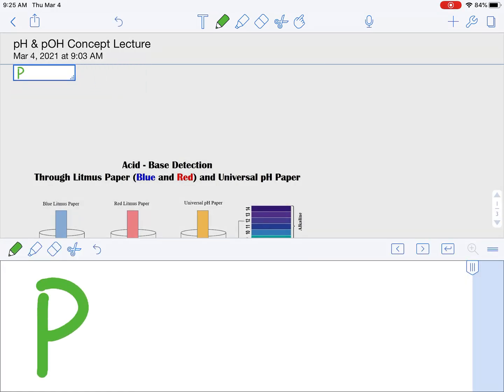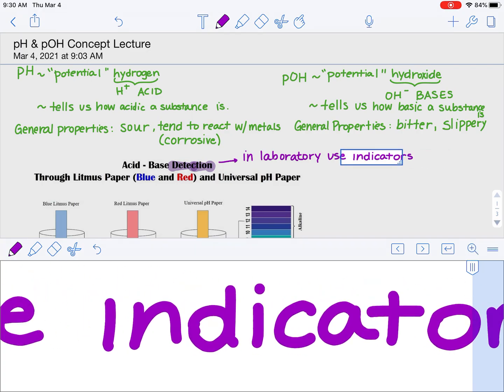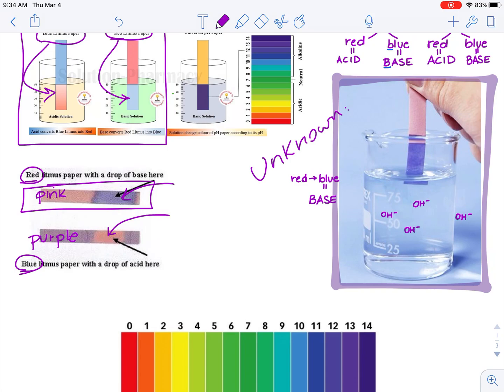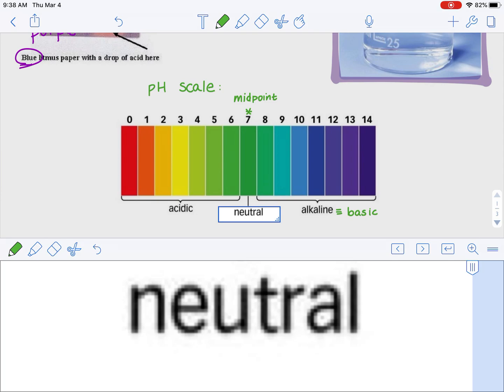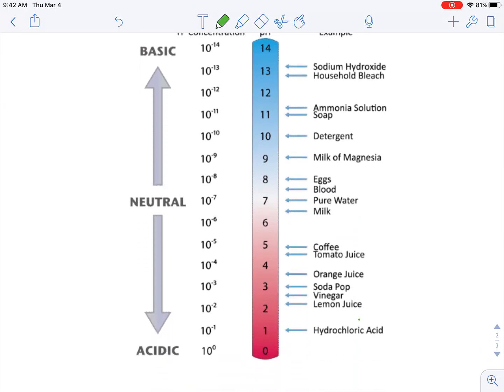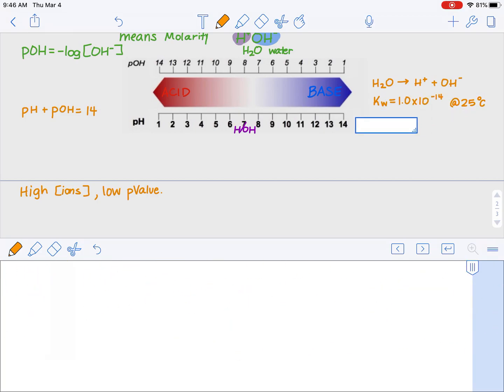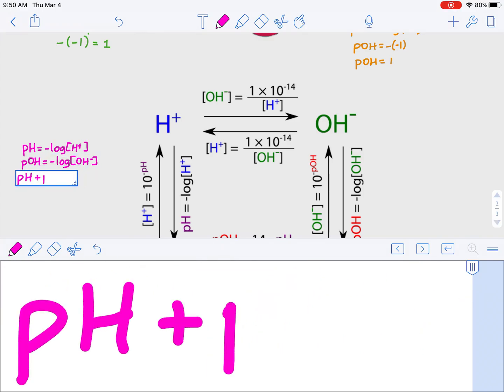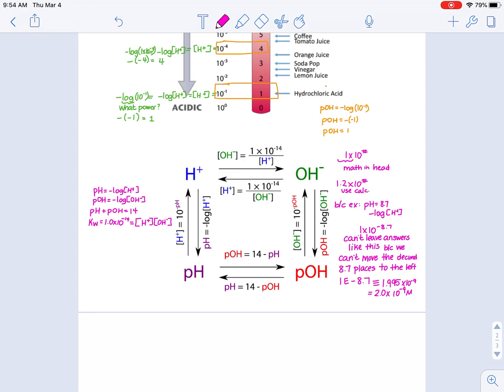pH pOH concept lecture